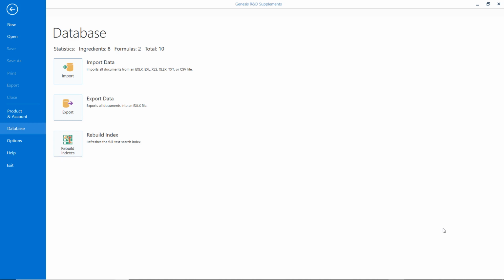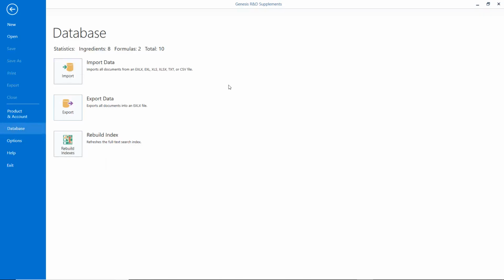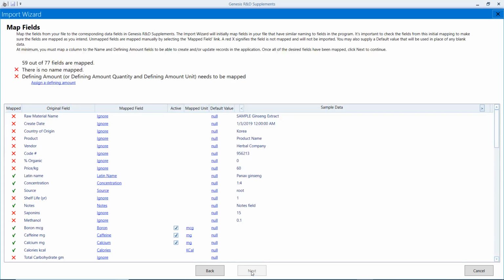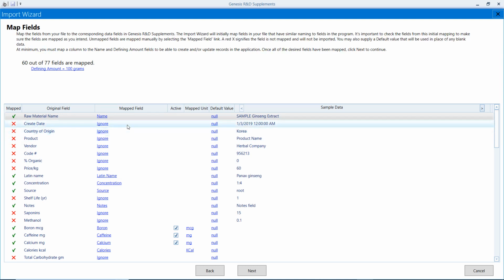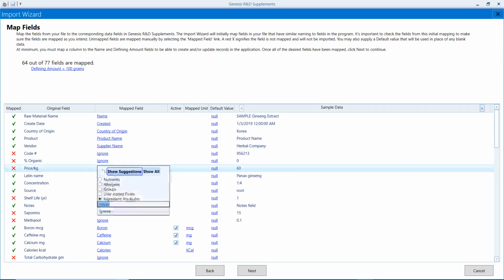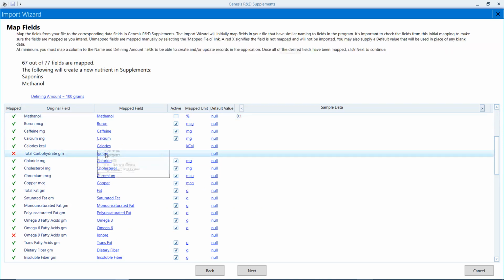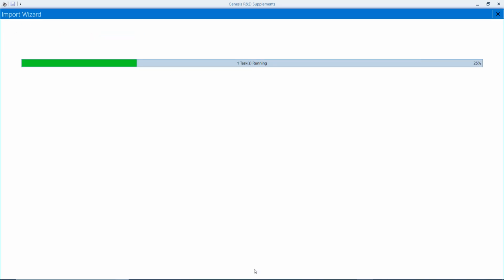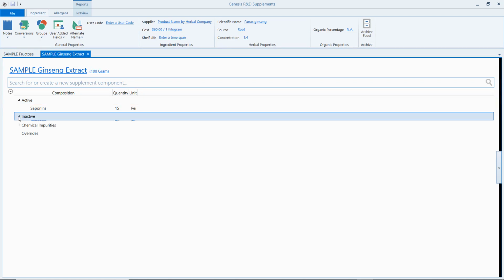Genesis R&D Supplements Ingredient Import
Genesis R&D Supplements allows users to import ingredient data from a variety of file types including, Excel Files (XLS, XLSX, CSV, TXT) or ESHA Files (EXL and EXLX). This tutorial shows you how to import data from an Excel spreadsheet by following the Import Wizard's prompts.